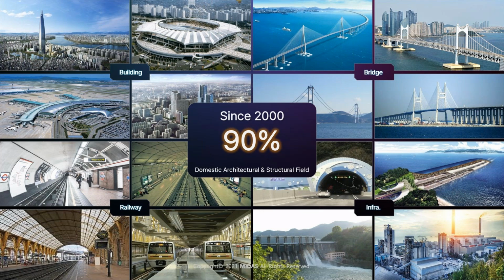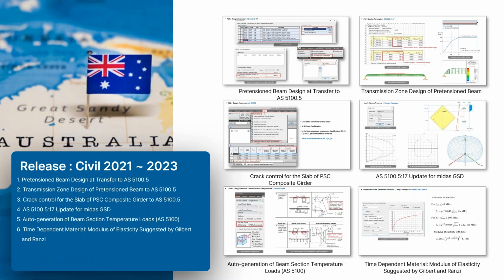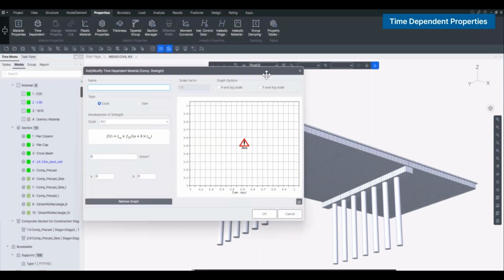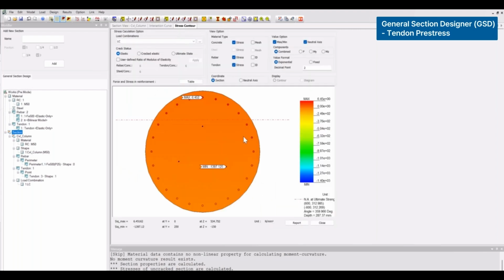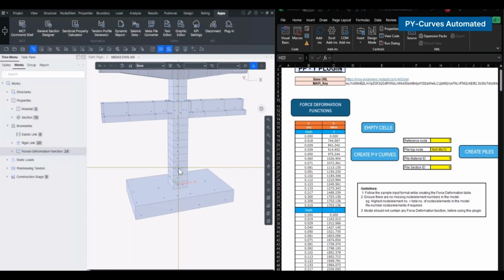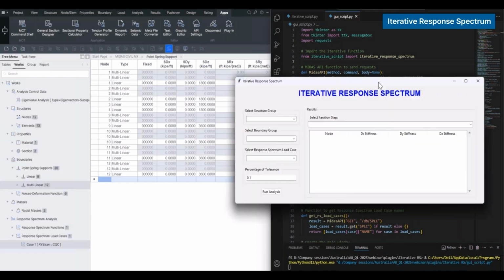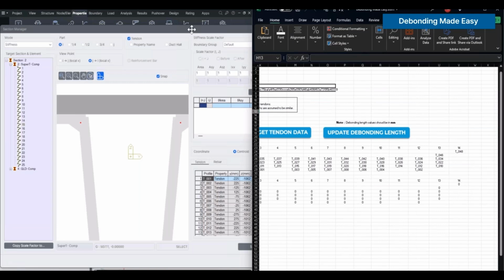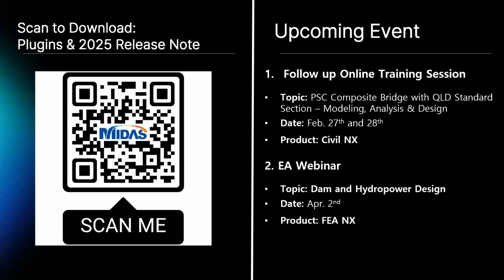[MIDAS IT Australia] CIVIL NX Update Webinar for ANZ Region (5 February 2025)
Watch this exclusive recorded webinar introducing midas Civil and midas Civil NX, along with specialized plugins designed for ANZ engineers.

This session provides an in-depth look at midas Civil and midas Civil NX, showcasing how these advanced tools can enhance structural engineering workflows. Additionally, discover custom plugins tailored for engineers in Australia and New Zealand, designed to optimize efficiency and tackle region-specific challenges.

Gain insights into real-world applications and practical solutions to elevate your engineering expertise.